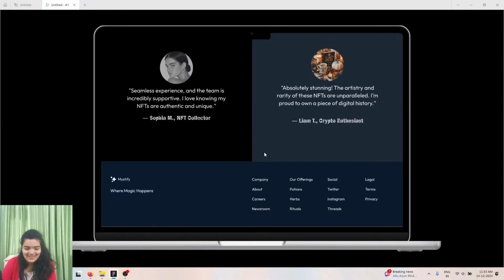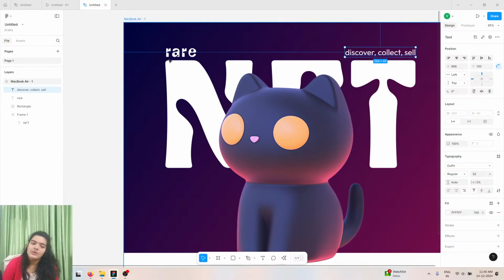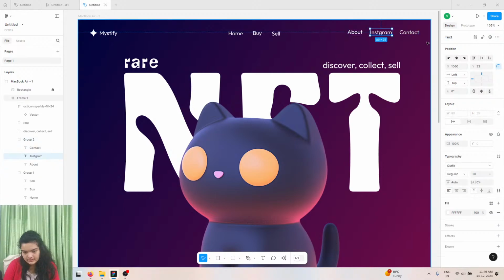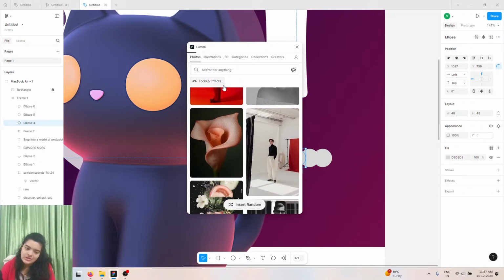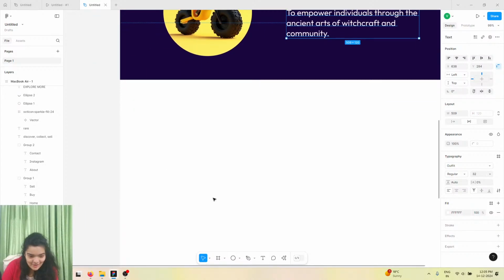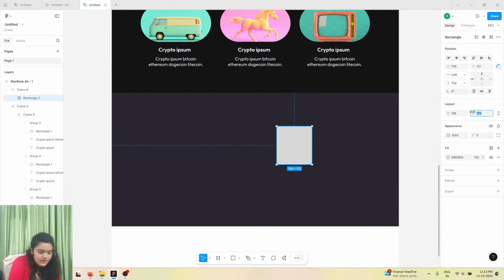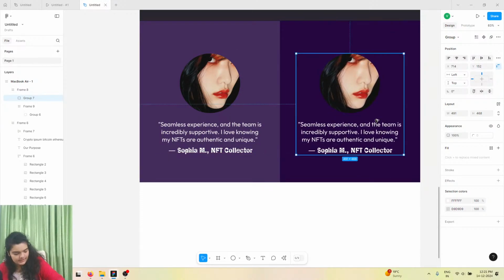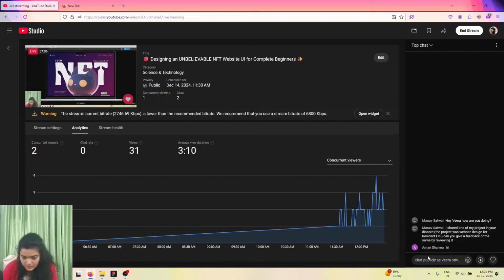🔴 Designing an UNBELIEVABLE NFT Website UI for Complete Beginners ✨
Join Us LIVE to Design a COMPLETE NFT Website UI design for UI/UX Designers! ✨

In this fun and interactive session, we’ll walk you step-by-step through designing a sleek, futuristic NFT website UI tailored for the cryptocurrency world. Whether you’re new to design or looking to explore the world of NFTs and crypto, this session is perfect for you!

✨ NFT Website Basics: Understand what makes a great NFT-focused UI in the cryptocurrency space.
🎨 Futuristic Aesthetics: Create eye-catching visuals with glowing effects and modern design elements.
🌈 Vibrant Color Palettes: Learn how to choose and combine bold, digital-themed colors.
🔄 Interactive Prototypes: Build a clickable NFT website prototype for an immersive experience.
🚀 Portfolio-Worthy Project: Add a cutting-edge NFT website design to your UI/UX portfolio.

Tools & Techniques
✏️ Figma for Beginners: Explore essential tools and workflows in Figma.
🖌️ Advanced Effects: Master overlays, gradients, and visual effects for futuristic vibes.
📐 Layout Principles: Design with grids and responsive layouts for a professional finish.
🌟 Modern Crypto Trends: Incorporate trending elements like NFT marketplaces, crypto integrations, and interactive features.

Special Features 🌟
    🌐 Crypto Integration: Design elements that align with cryptocurrency platforms and NFT marketplaces.
    ✨ Glowing Aesthetics: Incorporate vibrant, futuristic effects that reflect the cutting-edge vibe of NFTs.
    🖼️ Dynamic NFT Showcases: Create layouts to display NFT collections and assets attractively.
    📊 Analytics Dashboards: Add sections for tracking NFT and cryptocurrency trends.
    🎛️ Interactive UI Elements: Design buttons, sliders, and filters for seamless user interaction.
    🌈 Bold Color Palettes: Experiment with multi-color gradients and neon-inspired themes.
    🚀 User-Centric Prototypes: Build prototypes that offer immersive and smooth navigation experiences.

Let’s bring NFTs and cryptocurrency to life with an unbelievable UI design—perfect for your next portfolio project! Don’t miss it!

Epic NFT landing page design
Beginner-friendly UI tutorial
Creative Figma ui design
Fantasy-themed web design
UI/UX portfolio project ideas